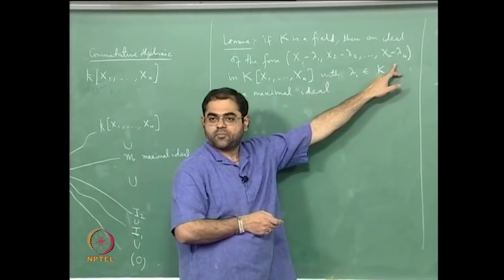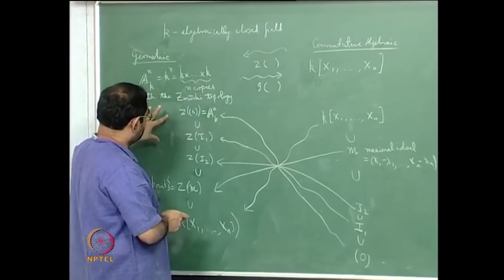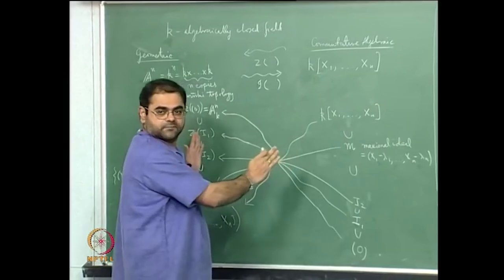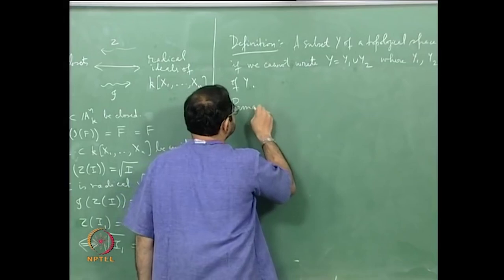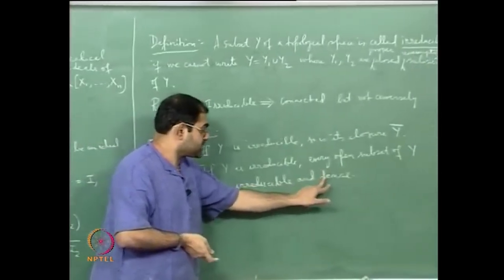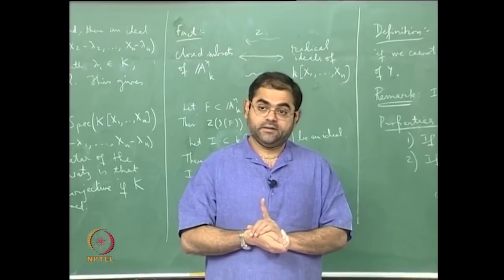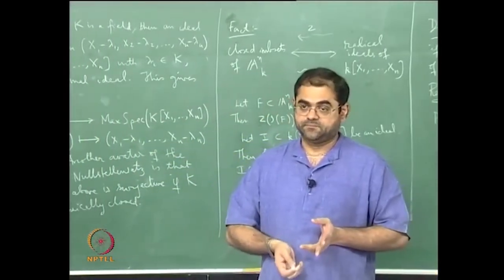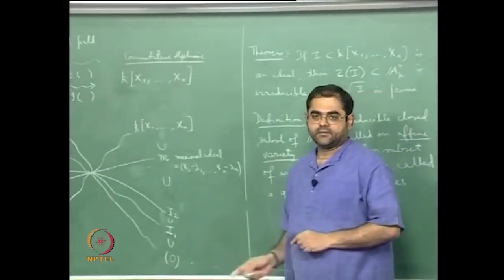Irreducibility in the Zariski Topology